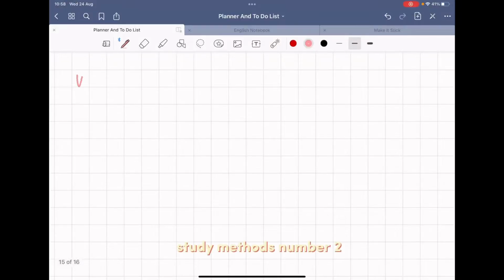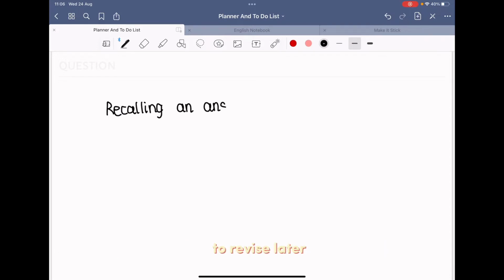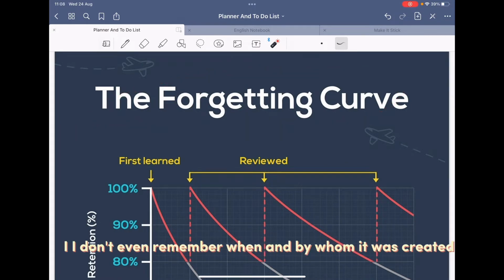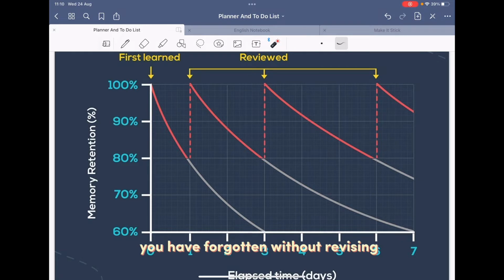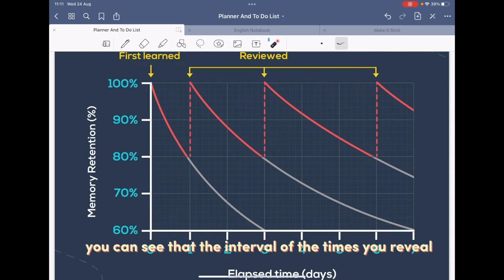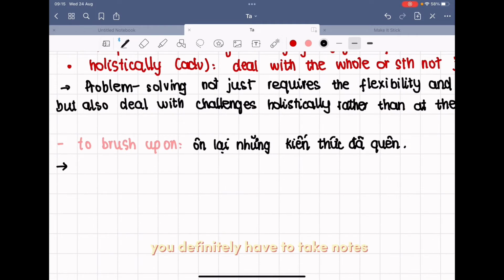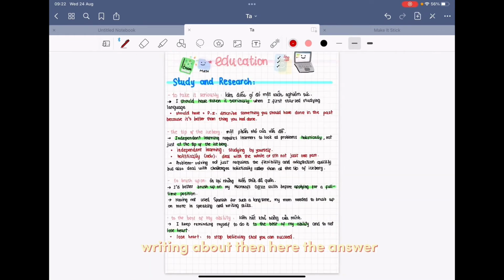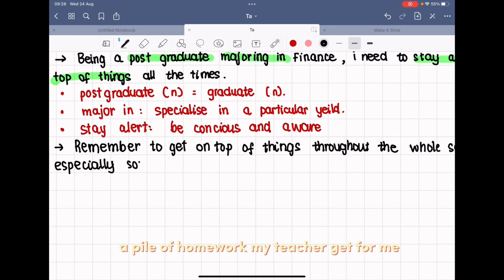Study with me #53: 5 study techniques you can try doing this new school year.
Hi guys and welcome(back) to my channel. Today is another video about some study techniques you can try using this new school year to get better grades and try something new. Hope you find at least one to try out. Anyway, this is also the last video I make about “back to school 2022” cuz I have been up to ears with me work and stuff for school up to now. And if u don’t have time, here’s the wrap-up of the video:
 1. SQ3R
2. Retrieval practice ( Active Recall)
3. Spaced Repetition
4. Teach others
5. Take notes with color-coded